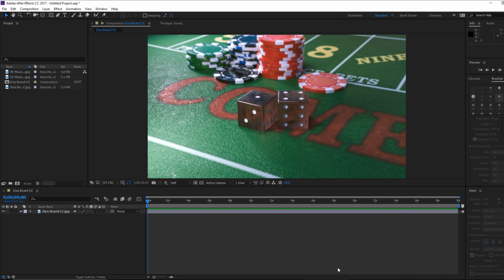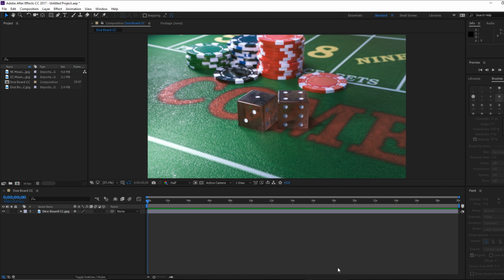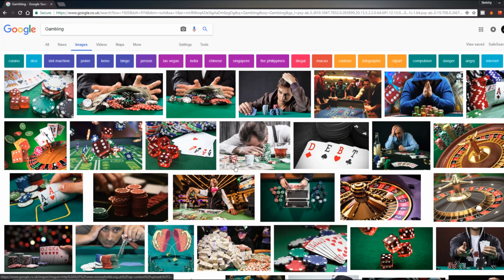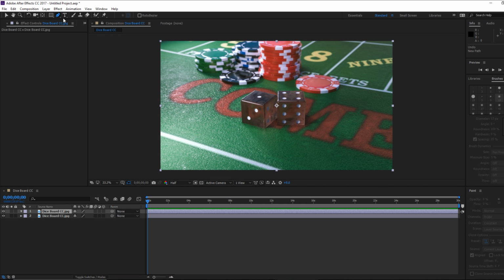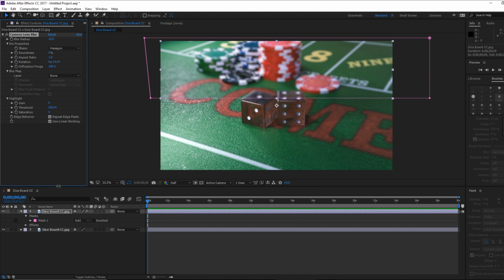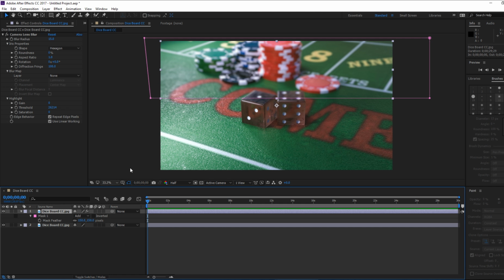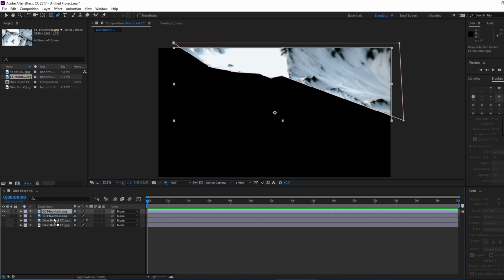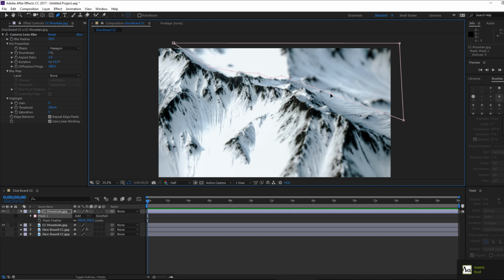After Effects QUICK TIP! Creating Depth Of Field With Masks (DoF) (Tutorial)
Creating DoF with masks in After Effects is something I efficiently use a lot in most of my projects, Its very simple and a very fast technique to pull off. A snappy feather and lens blur and you have yourself some depth of field... More tutorials next week!

after effects, depth of field, dof, tutorial, sketchy, masks, quick tip, adobe